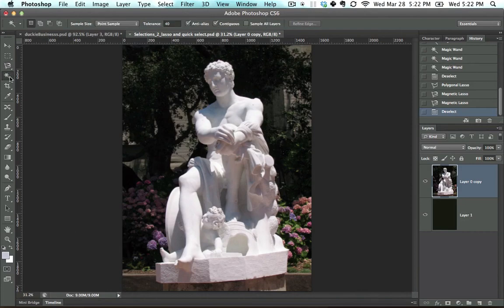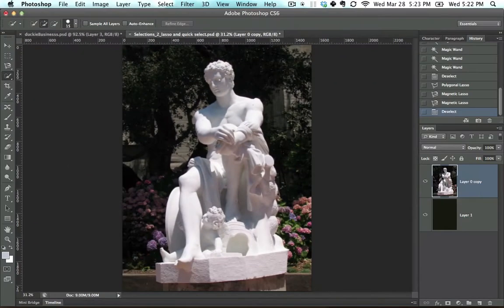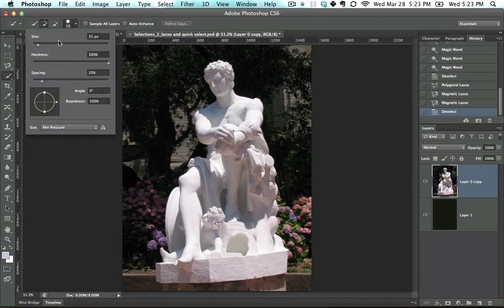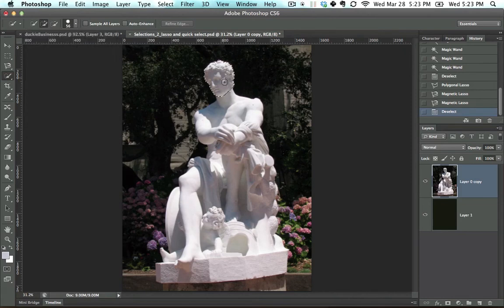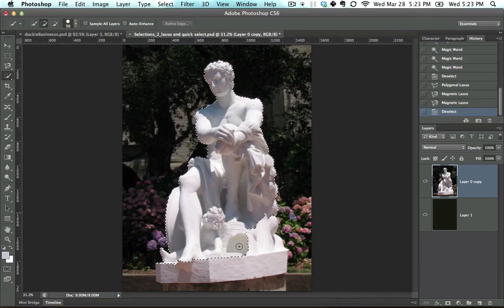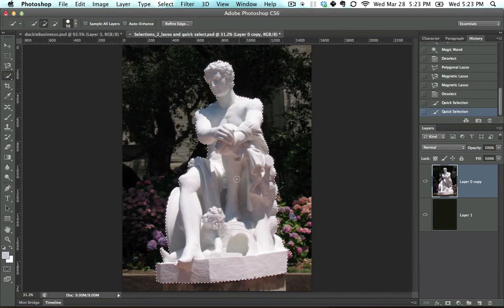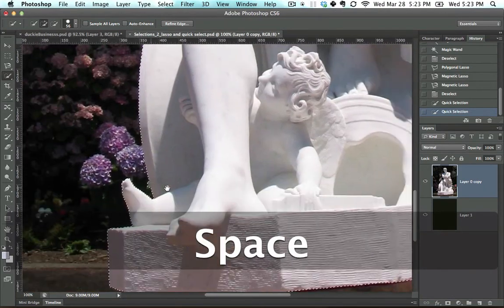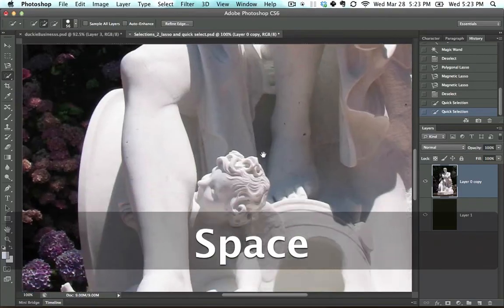how to use Quick Selection Tool in photoshop tutorials part 28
In this tutorials we will learn about how to use Quick Selection Tool in photoshop,quick seletion tool tips and tricks ,photoshop tips and tricks